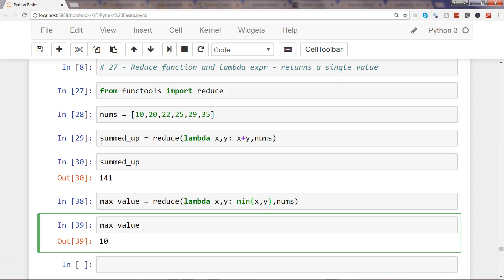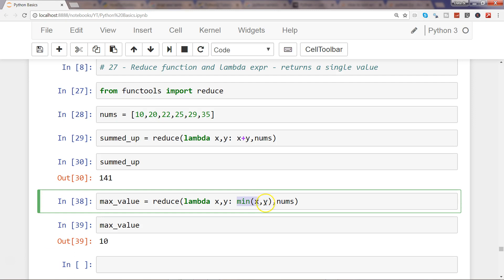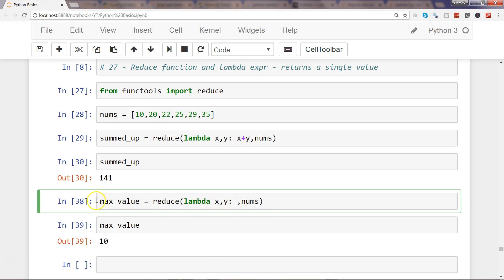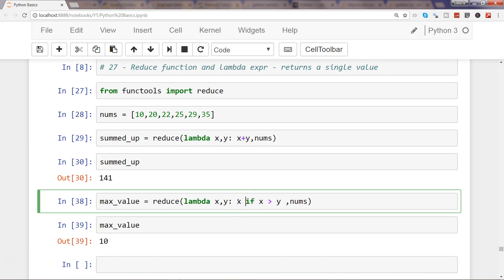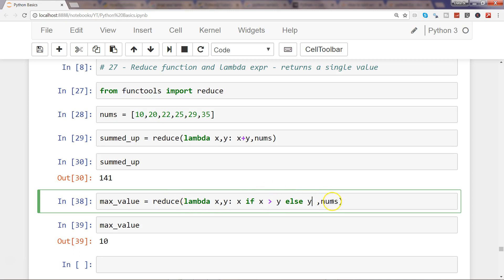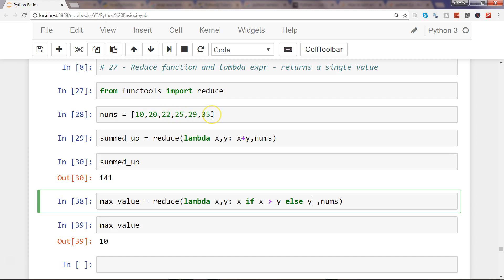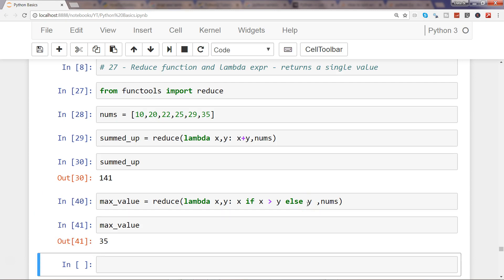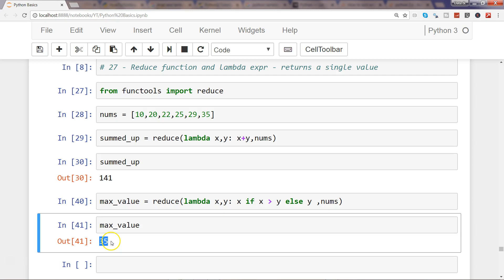Python 3 Programming Tutorial | #7 if else conditional statement with lambda and reduce function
In this python 3 programming tutorial, I have talked about how you can use if else conditional statement with lambda and reduce function to conditionally evaluate the list values.